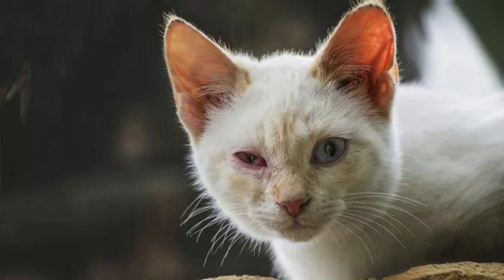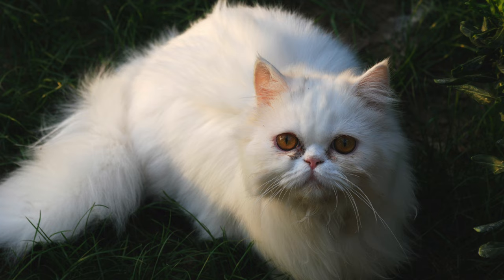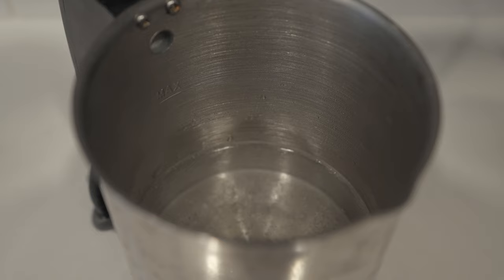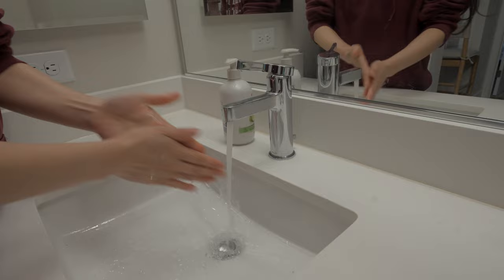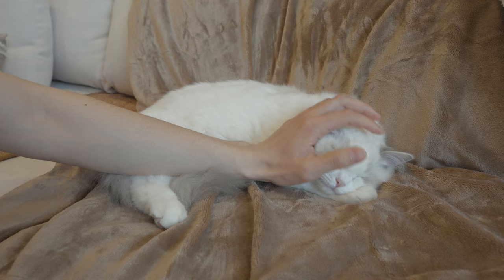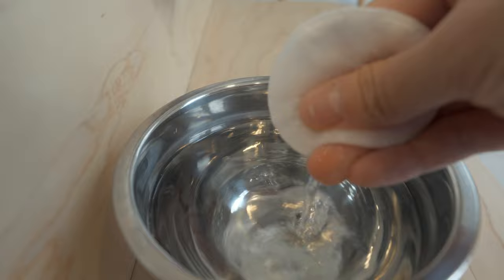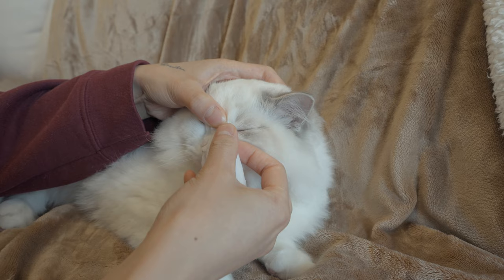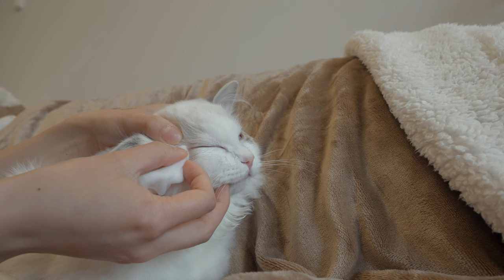How to Clean Your Cat's Eyes | 4 Step Tutorial to Care for Cat’s Eyes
We want to keep our cat's eyes clean to reduce the chance of them getting eye infections or diseases. In this video, we share 4 steps to clean your cat's eye. 😼 👀

** Please go to the vet if your cat has already developed an infection or eye disease!

➤ Superstar:

Manju: blue bicolor lynx ragdoll

➤ Subtitles available!

➤ Timestamps/Chapters:
0:00 - Intro
0:41 - Preparation
1:24 - Step 1
1:44 - Step 2
2:10 - Step 3
3:25 - Step 4
3:44 - Outro